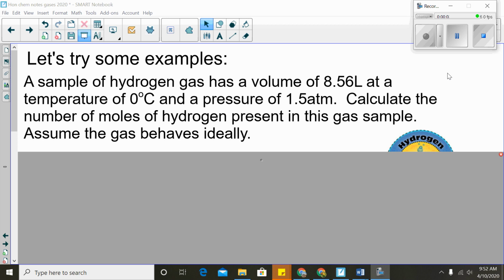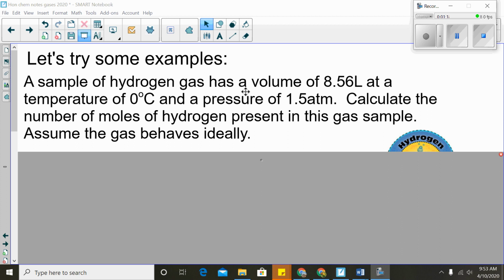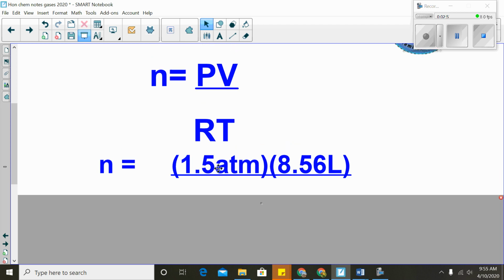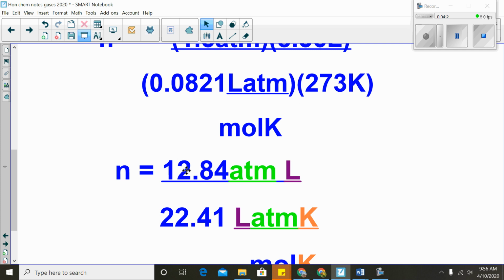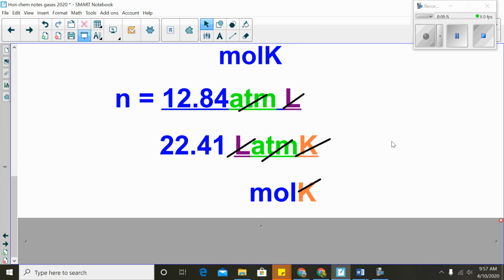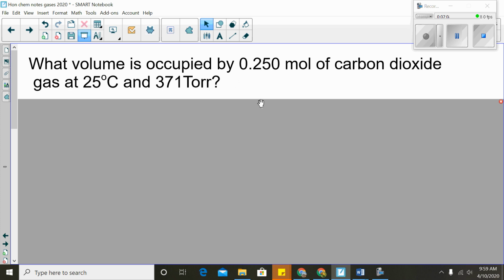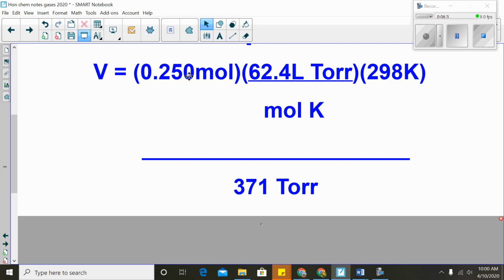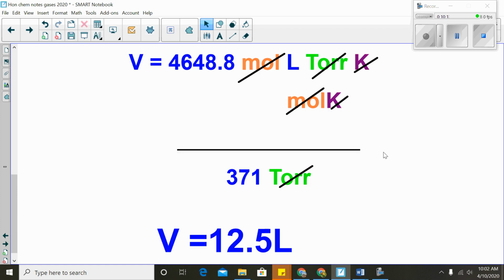Chem Ideal Gas Law Part 2 Calculations